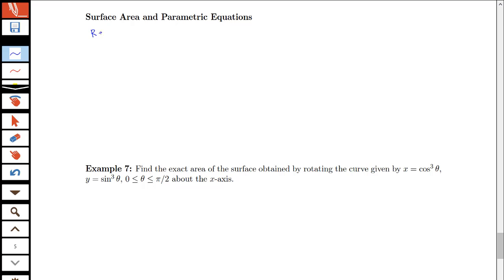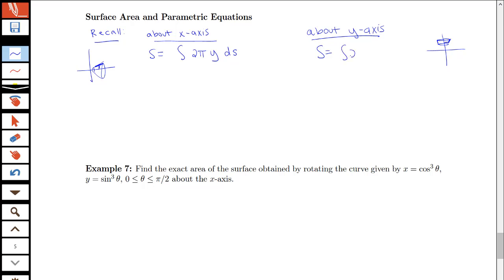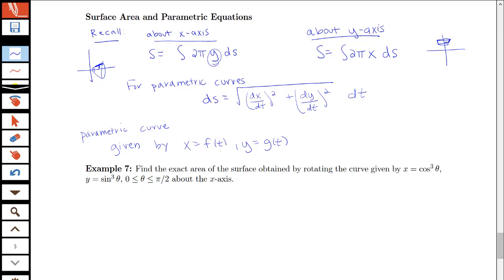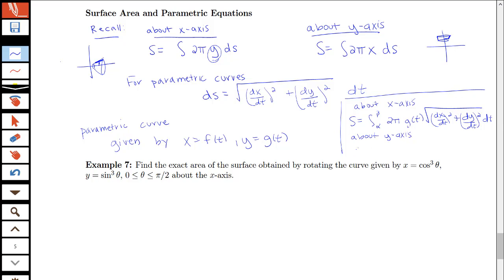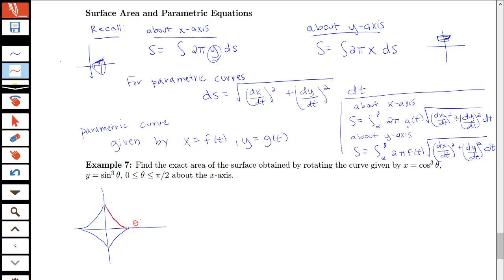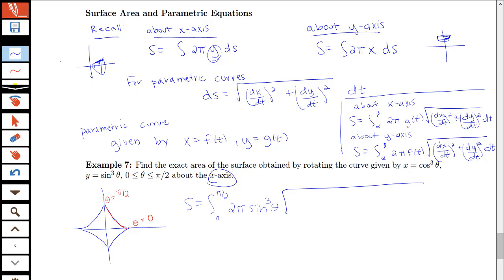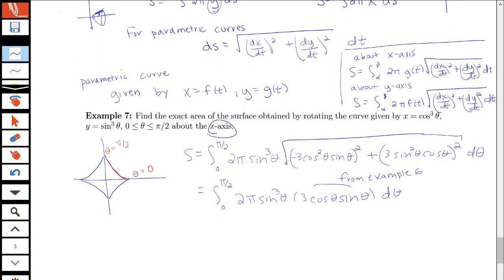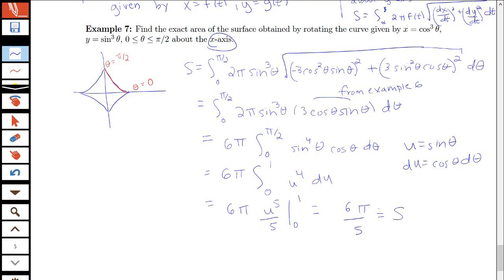Finding the surface area when a parametric curve is rotated about the x or y axis (10.2, part 5)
Finding the surface area when a parametric curve is rotated about the x or y axis.  From Section 10.2 in Stewart's Calculus.